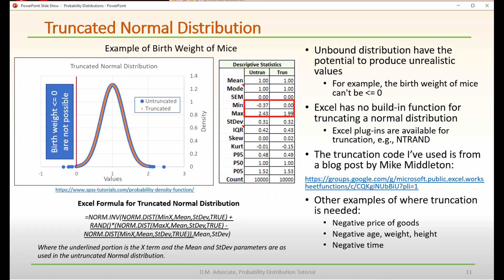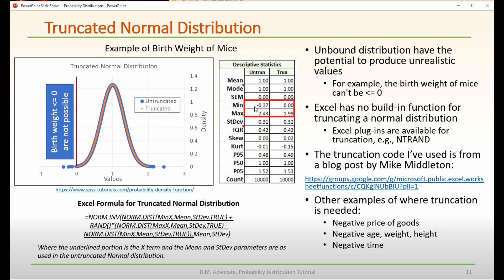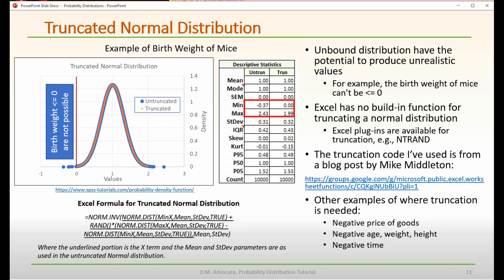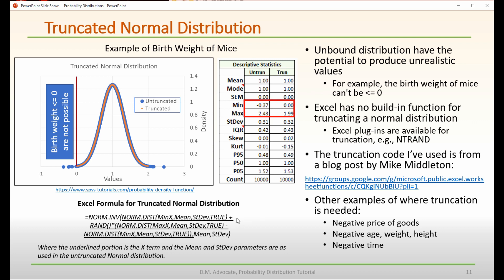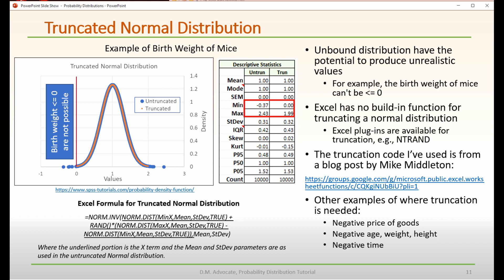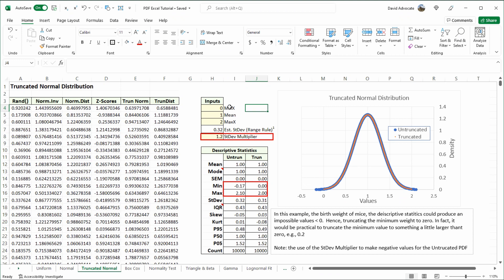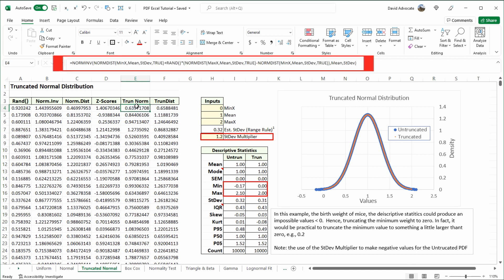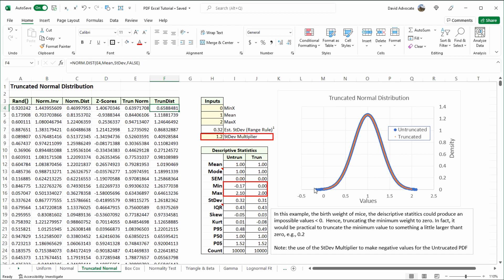04 Truncated Normal Distribution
This is the sixth module in the series "Modeling Probability Distribution" in Excel. This video describes the unbounded nature of the Normal distribution that sometimes causes the values to extend beyond practical or explicit limits, for example, birth weights extend below zero. The Excel workbook demonstrates how to truncate the PDF using. The Excel workbook can be downloaded using the following lint